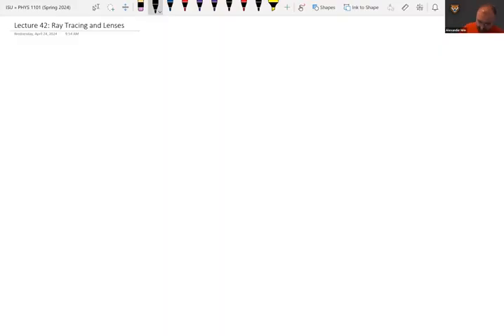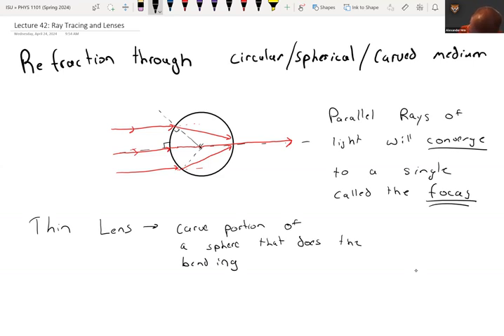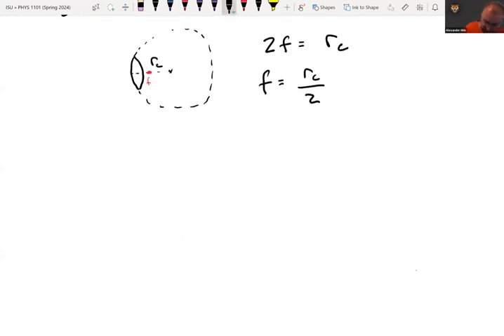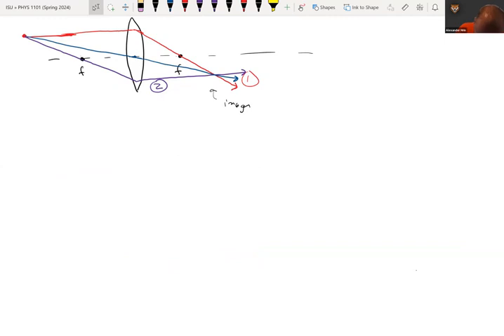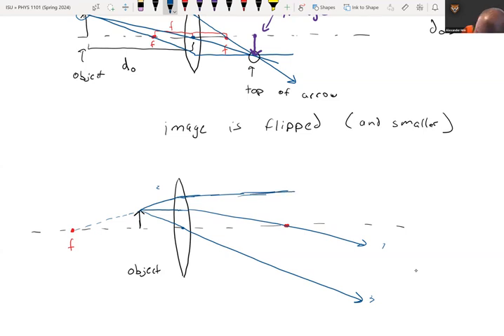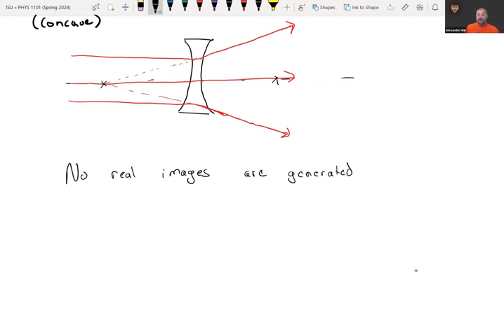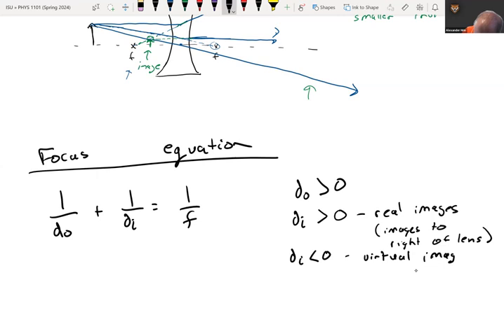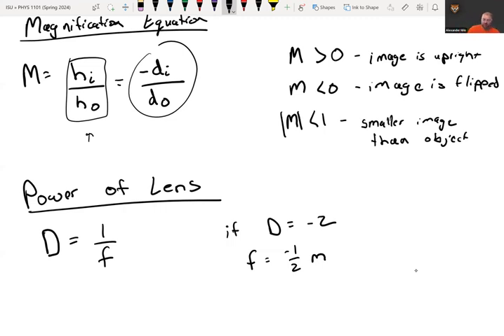42 Ray Tracing and Lenses